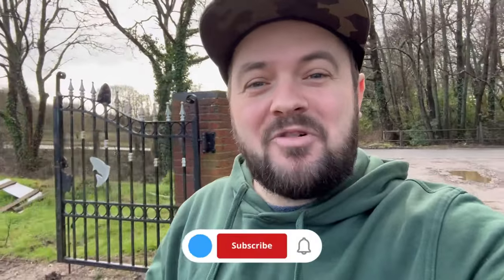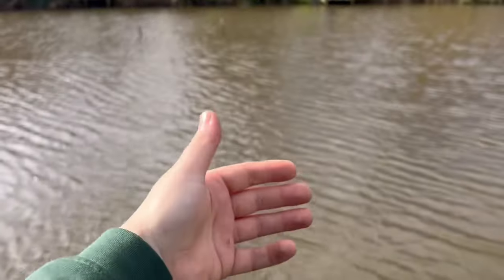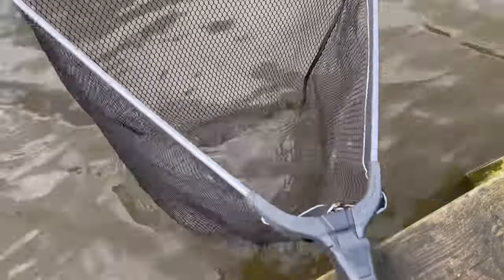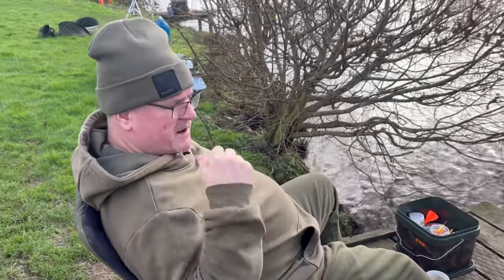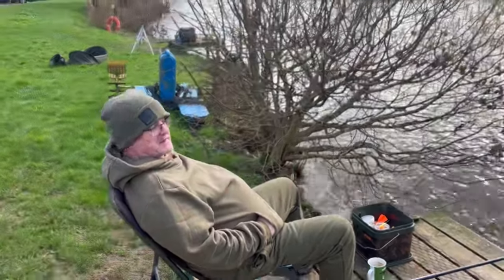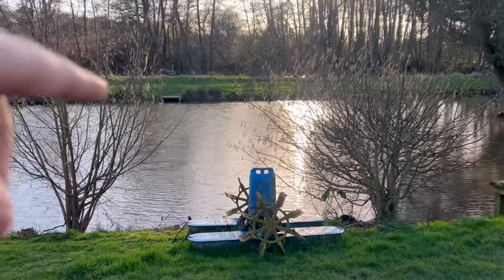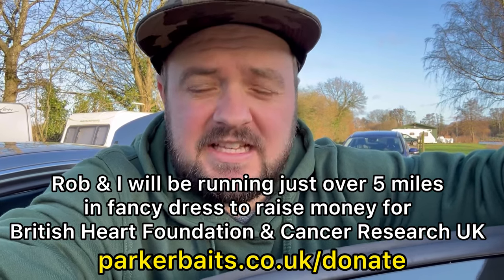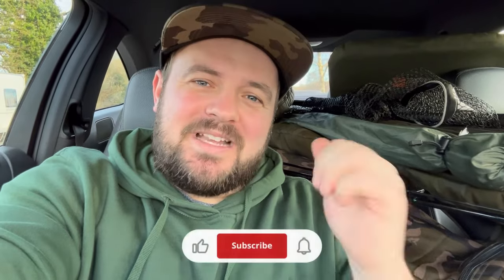Whinwhistle Coarse Fishery Keepers Lake | The Day Session Vlog #001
Welcome to the Day Session Vlogs. This one is from Keepers Lake at Whinwhistle Coarse Fishery and is vlog number 1 of this new series!

In this video I take you along with myself, my uncle and his partner in search of a few winter bites from whatever species that decides to play ball.